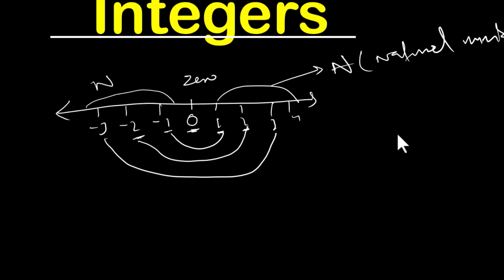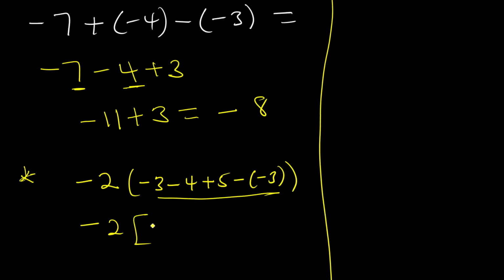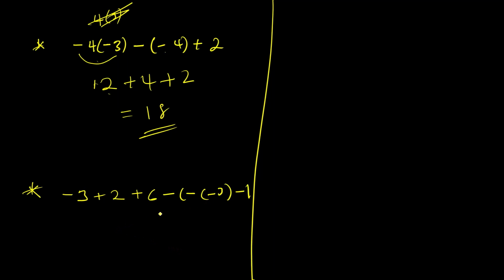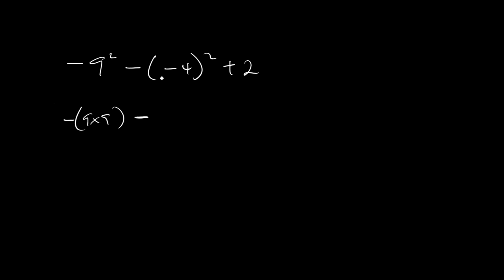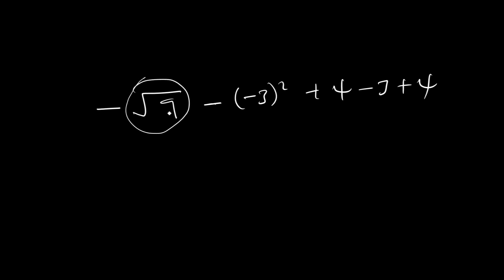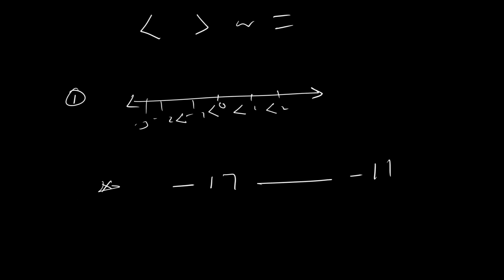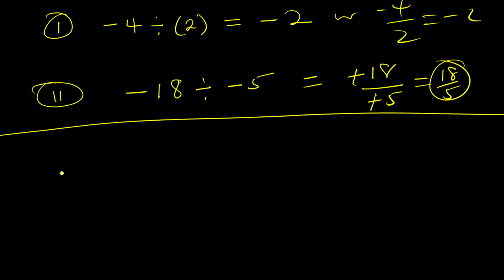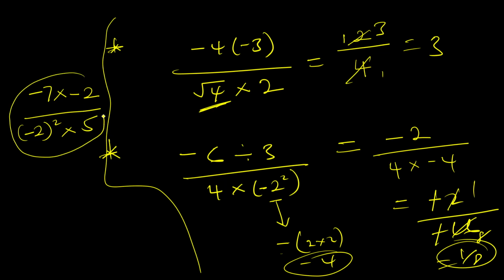INTEGERS | BASIC (FUNDAMENTALS) FOR BEGINNERS